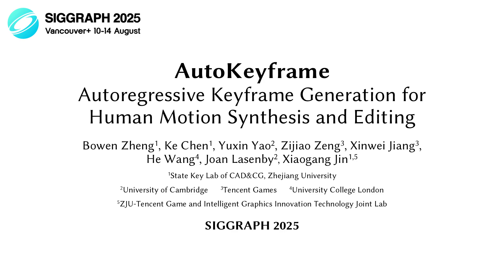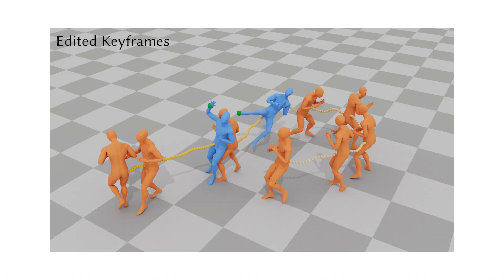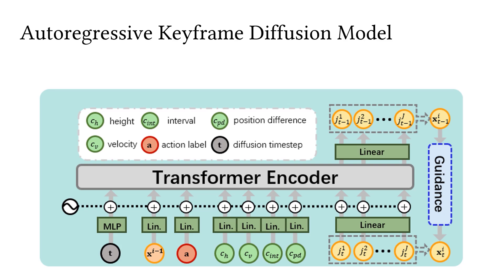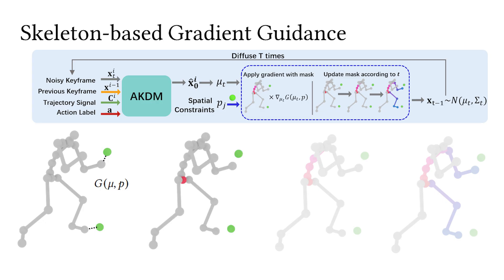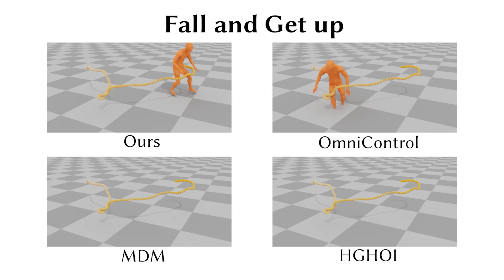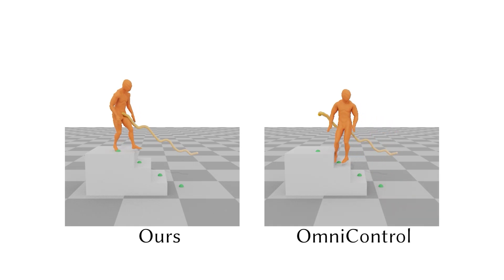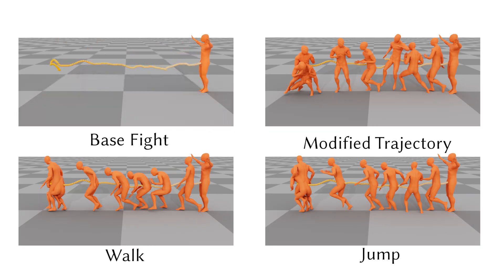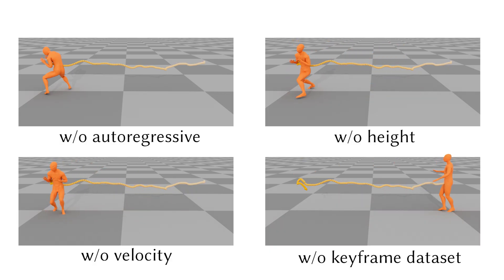AutoKeyframe: Autoregressive Keyframe Generation for Human Motion Synthesis and Editing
ACM SIGGRAPH 2025 Conference paper

Keyframing has long been the cornerstone of standard character animation pipelines, offering precise control over detailed postures and dynamics. However, this approach is labor-intensive, necessitating significant manual effort. Automating this process while balancing the trade-off between minimizing manual input and maintaining full motion control has therefore been a central research challenge. In this work, we introduce AutoKeyframe, a novel framework that simultaneously accepts dense and sparse control signals for motion generation by generating keyframes directly. Dense signals govern the overall motion trajectory, while sparse signals define critical key postures at specific timings. This approach substantially reduces manual input requirements while preserving precise control over motion. The generated keyframes can be easily edited to serve as detailed control signals. AutoKeyframe operates by automatically generating keyframes from dense root positions, which can be determined through arc-length parameterization of the trajectory curve. This process is powered by an autoregressive diffusion model, which facilitates keyframe generation and incorporates a skeleton-based gradient guidance technique for sparse spatial constraints and frame editing. Extensive experiments demonstrate the efficacy of AutoKeyframe, achieving high-quality motion synthesis with precise and intuitive control.